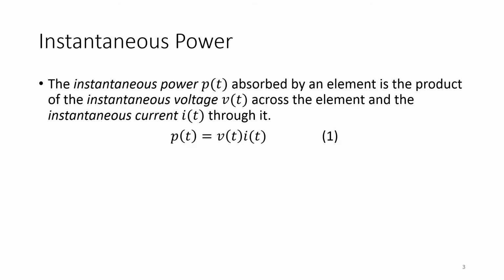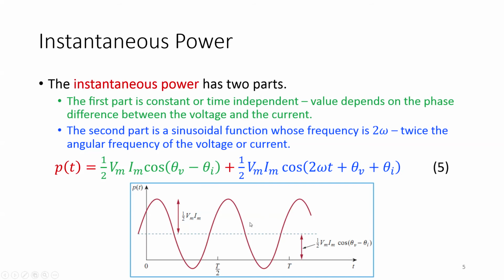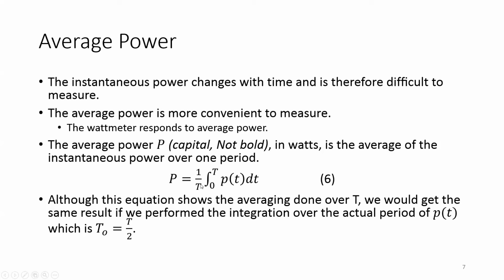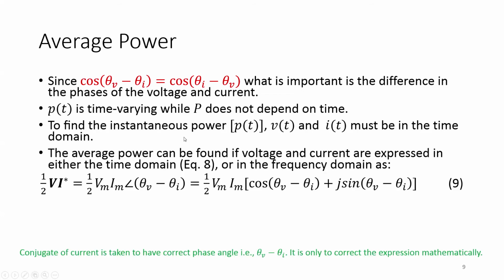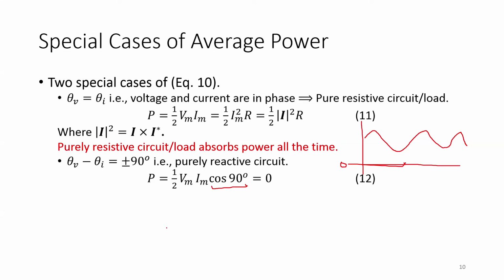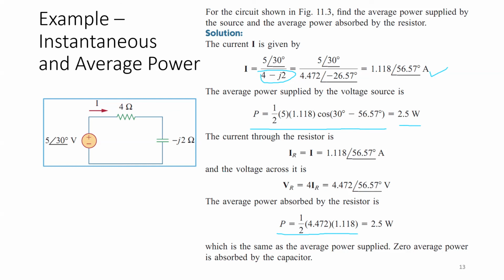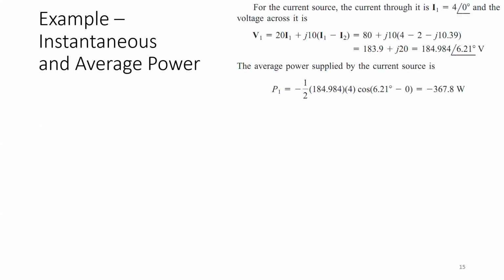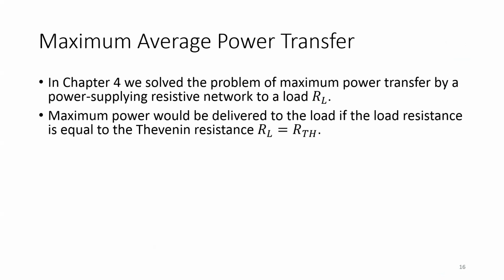Lec 6 ECA 2 AC Power Analysis 1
AC Power Analysis
Instantaneous Power
Average Power
Examples on power in AC circuits
Conservation of power in passive circuits
Power consumption by various passive elements